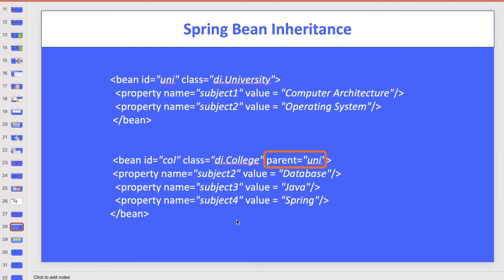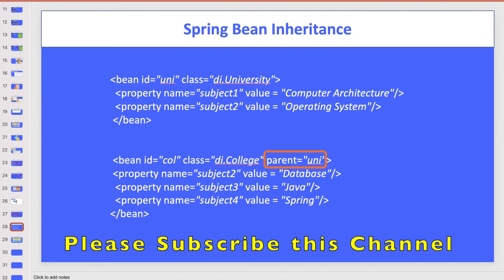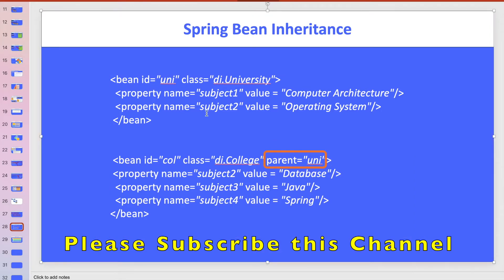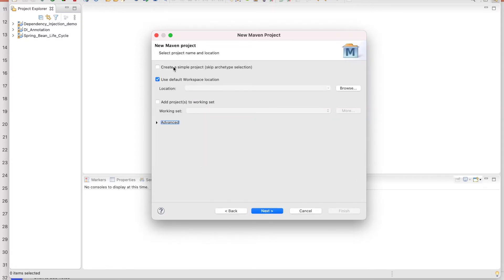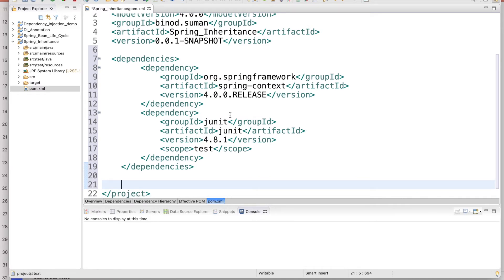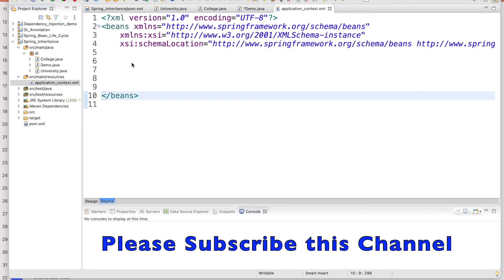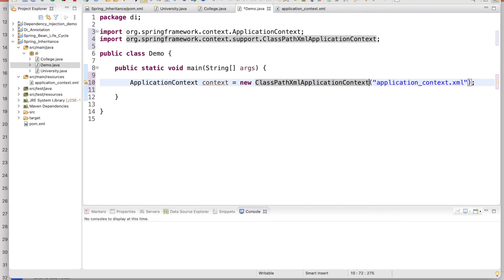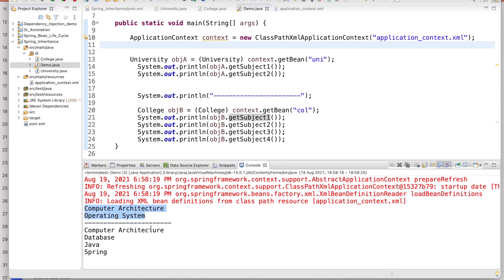Spring Bean Inheritance | Parent | Eclipse Coding Step by Step with easy example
What is Spring Framework, dependency injection?
What is Spring Bean Inheritance with Eclipse Code.